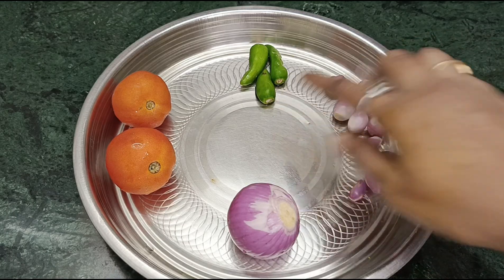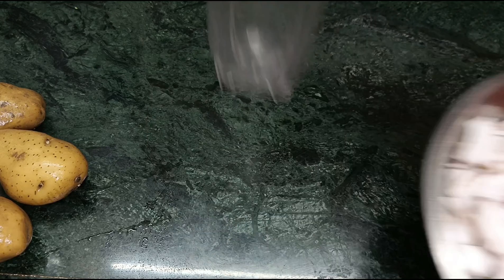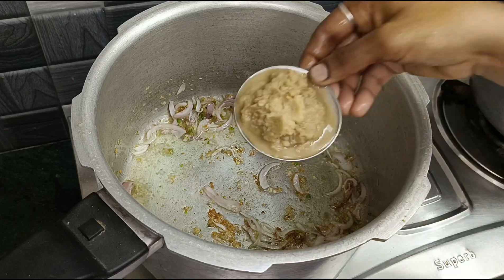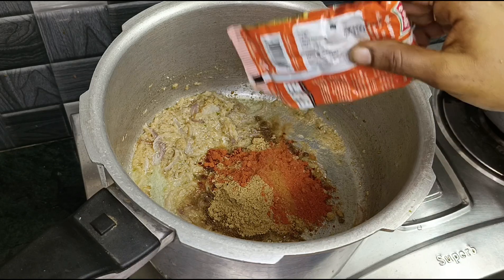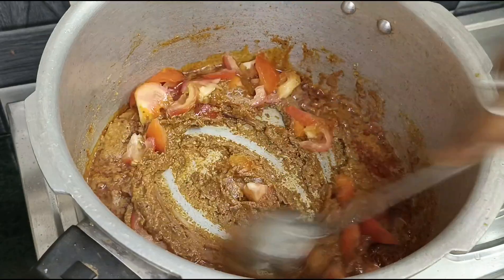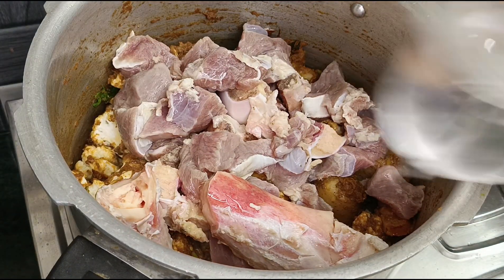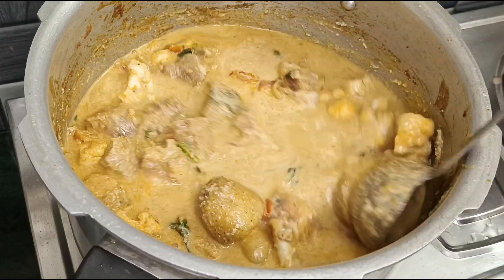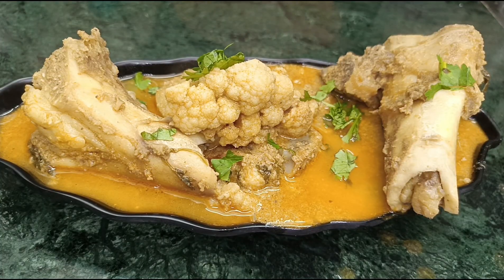வீடே மணக்க மணக்க பாய் வீட்டு கறி குருமா இப்படி ஒரு முறை செஞ்சு பாருங்க | Kurma Recipe in Tamil